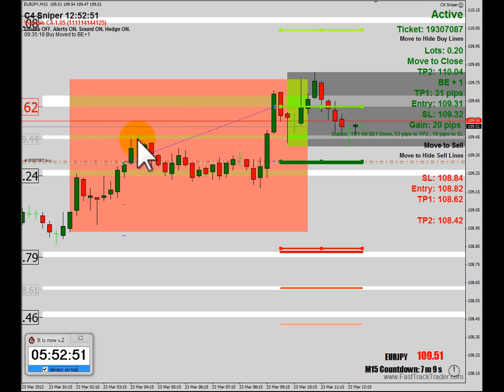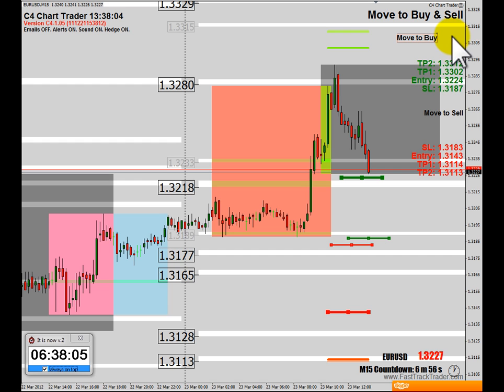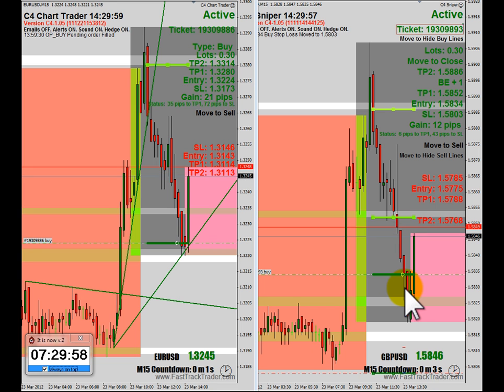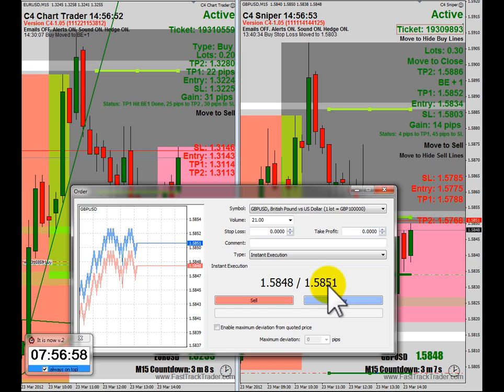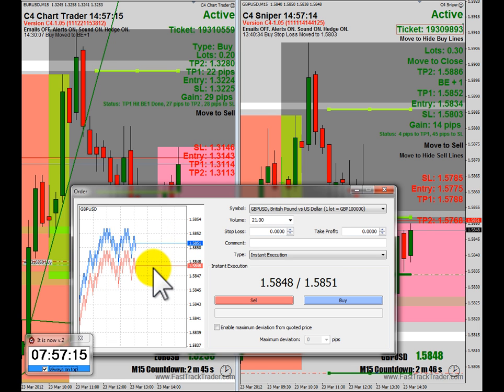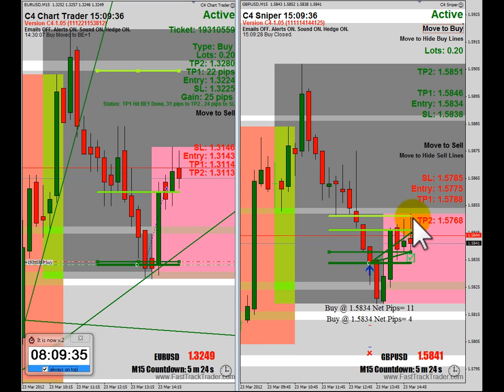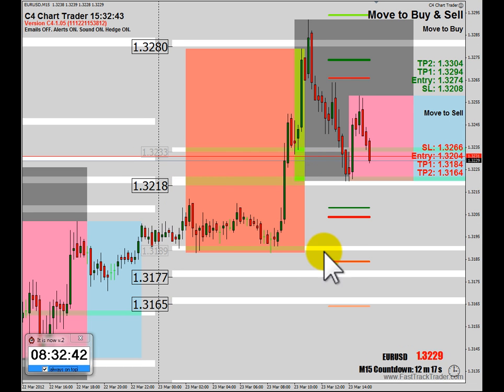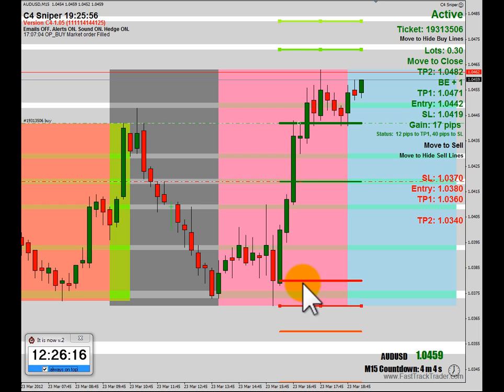2012 03 23 Time Laps Trading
Fast Track Trader, Time Laps Trading